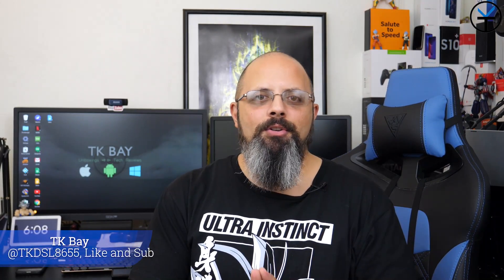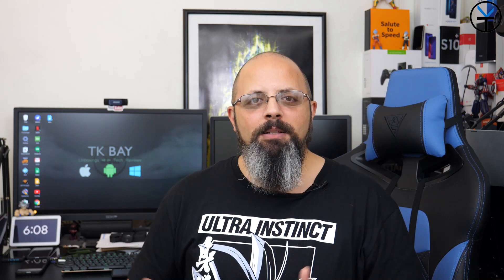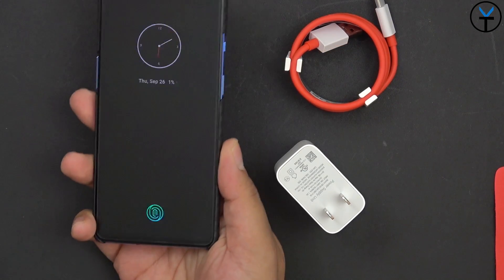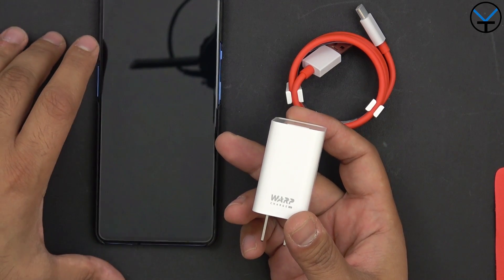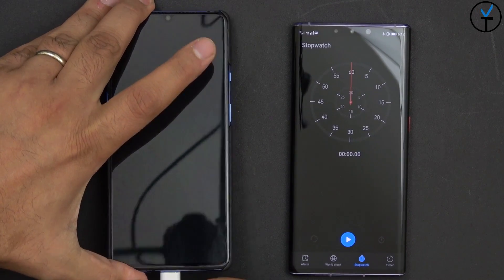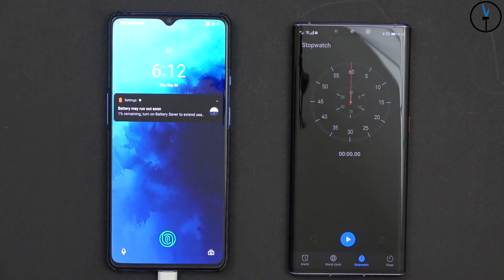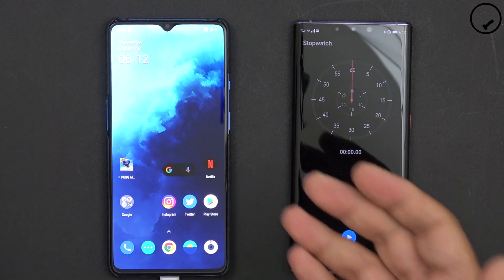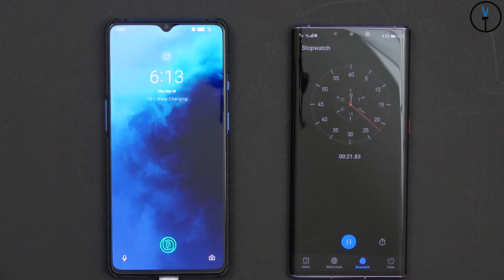OnePlus 7T Warp 30T Charging Speed Test (How Hot Does It Get, From 1% All The Way to 100%)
Get 10$ off Your Oneplus 7T/7 pro/6T (phone and Accessories) Order

Today we test the OnePlus 7T Warp 30T Charging Speed Test How Fast From 1% All The Way to 100%, and can it charge 70% in 30 minutes Like Oneplus Promised.

B&H Dealzone:

Amazon Daily Deals: